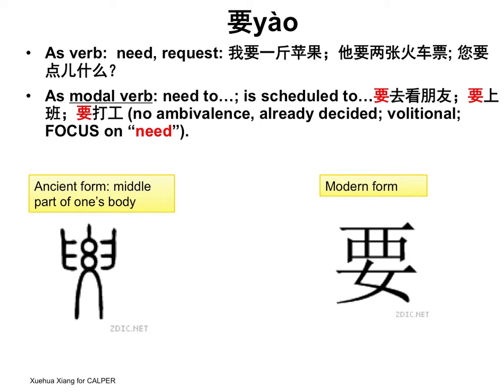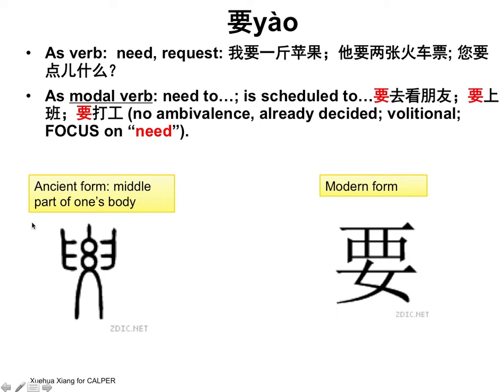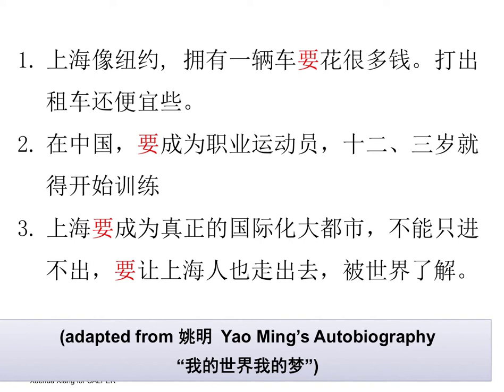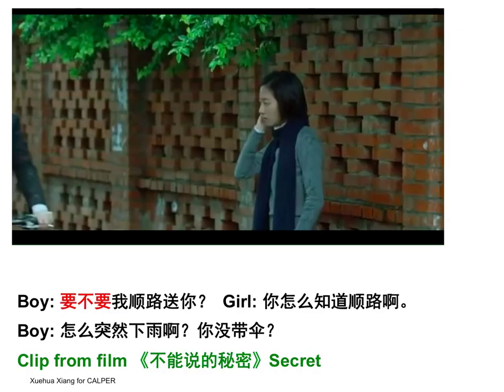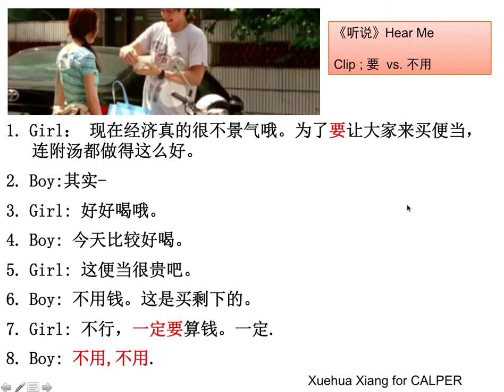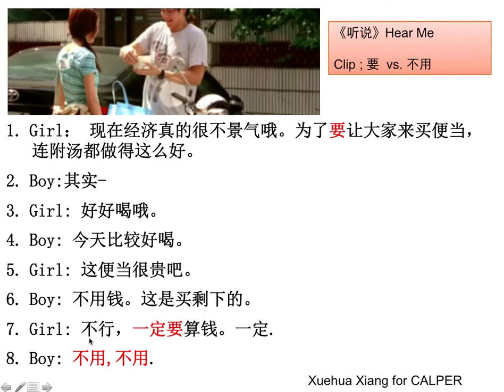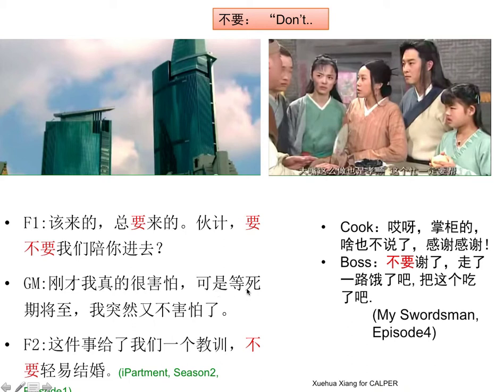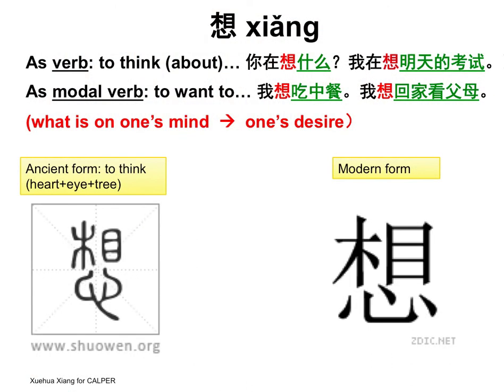ModalVerbs 3 yao